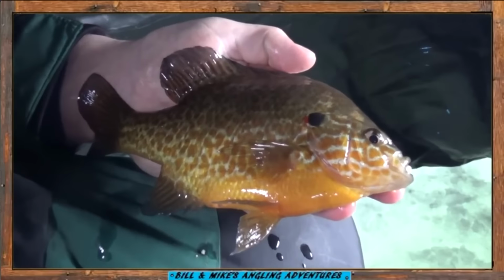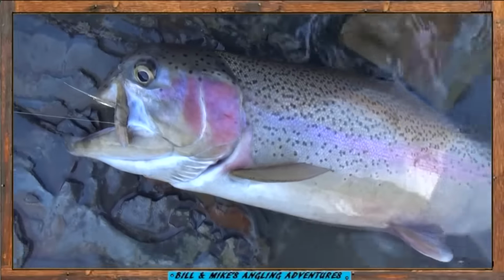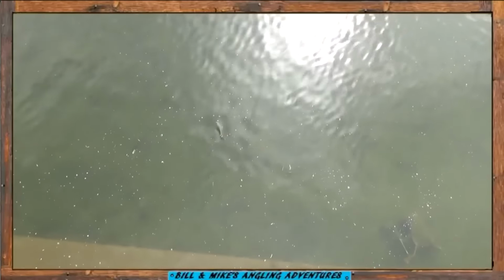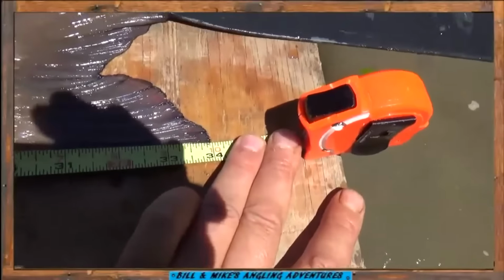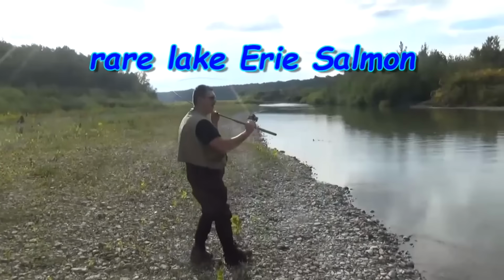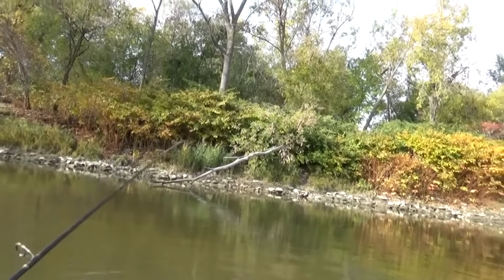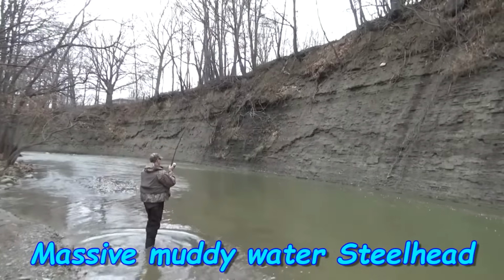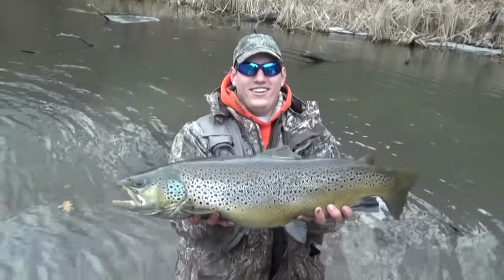2016 Fishing Recap - best of Bill & Mike's Angling Adventures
best of 2016 fishing - bill and mike's angling adventures .

ice fishing , crappie fishing, catfish fishing , bass fishing , trout and salmon fishing ,

a roadsnake 90 production

fishing in western new york for walleye , bass , crappie , perch, trout , salmon, catfish, and many other popular fishes .